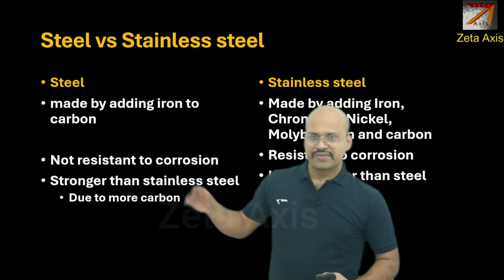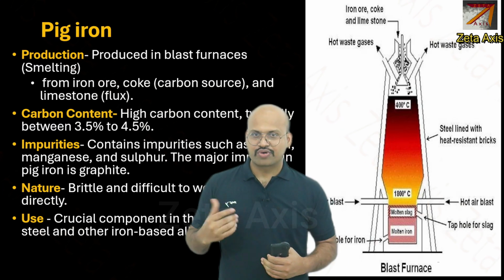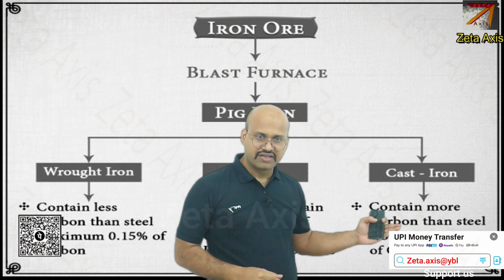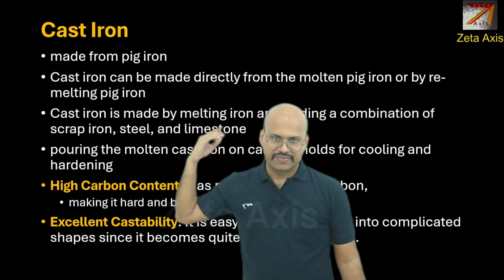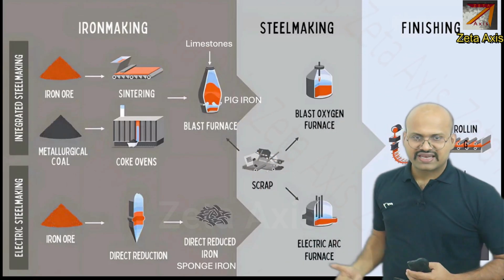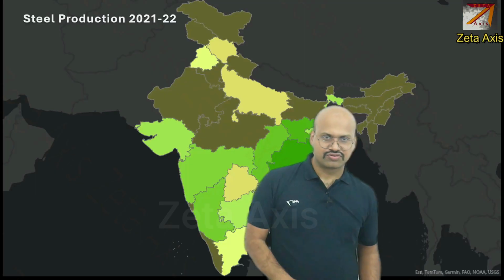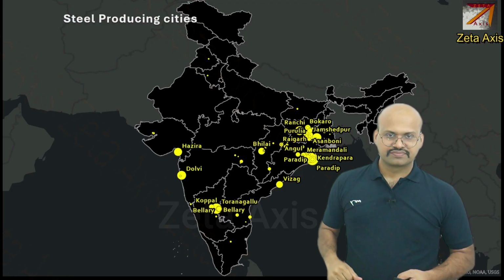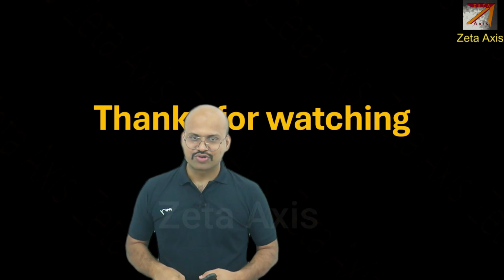Steel production process and steel plants